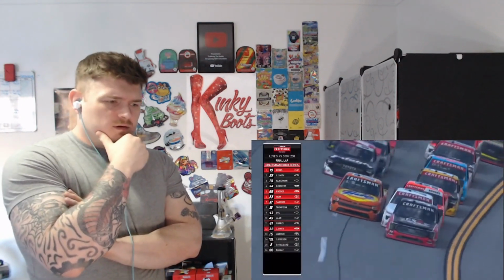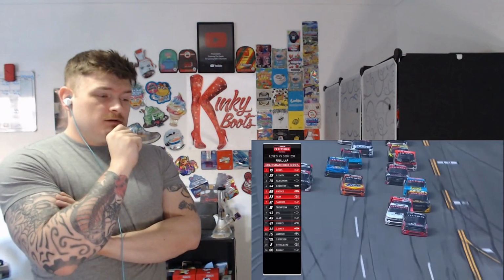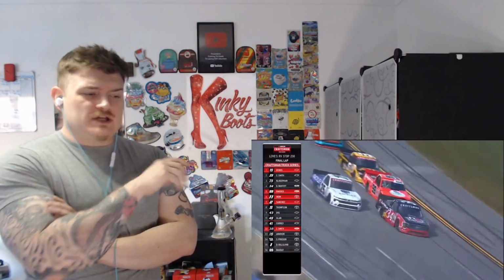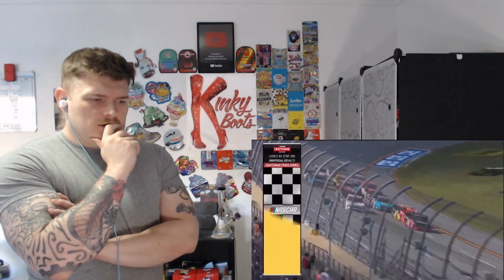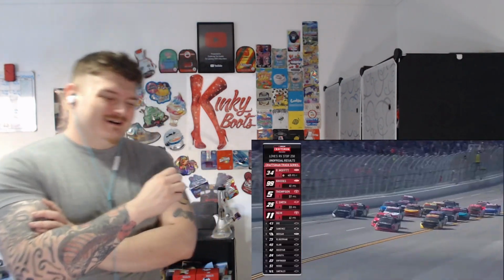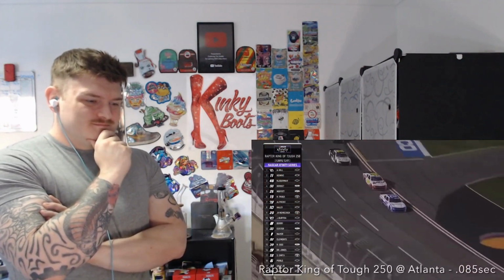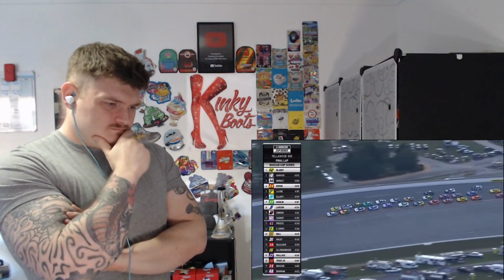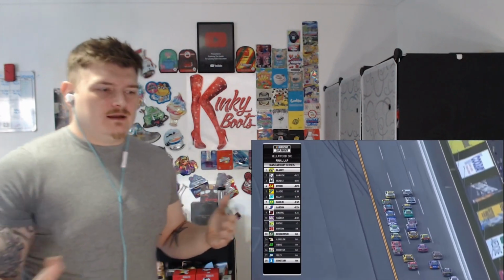NASCAR Closest Finishes 2023 [BRITISH REACTION]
Nail biters and Explosions, not what I expected AT ALL 😂
ROAD TO 10,000 EXPLORERS!
Did ya enjoy the reaction?!
Did ya watch before it was HD??
Thank you to @jikelley  for making a BANGER of a video!
This video and YouTube channel in general may contain certain copyrighted works that were not specifically authorized to be used by the copyright holder(s), but which we believe in good faith are protected by federal law and the fair use doctrine for purposes such as criticism, comment, news reporting, teaching, parody, or research, and is not an infringement of copyright.